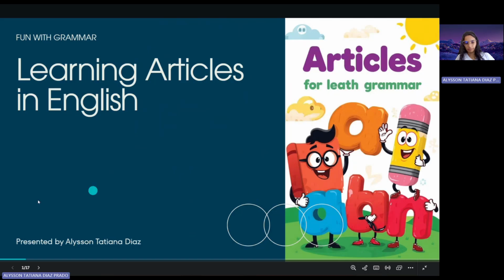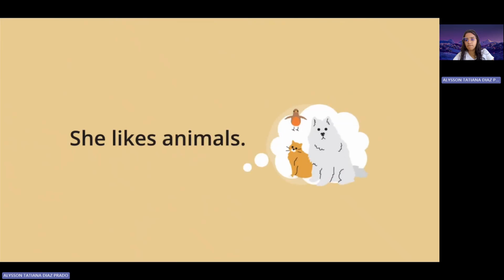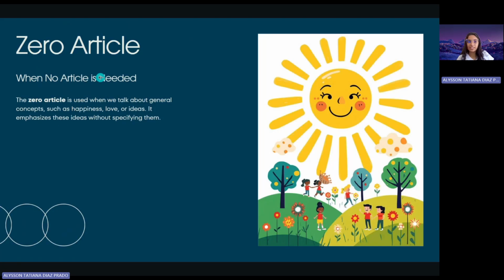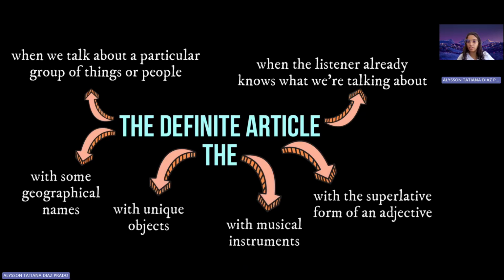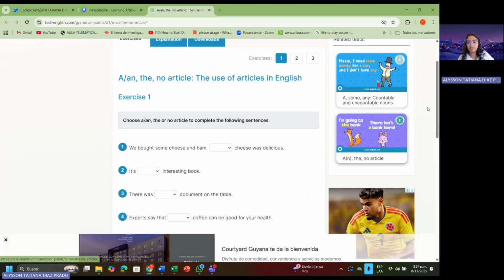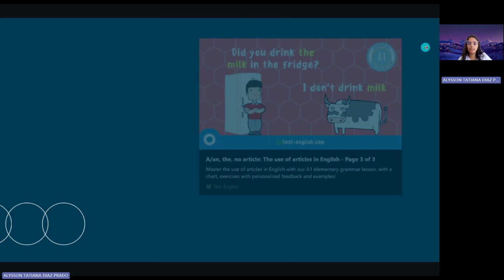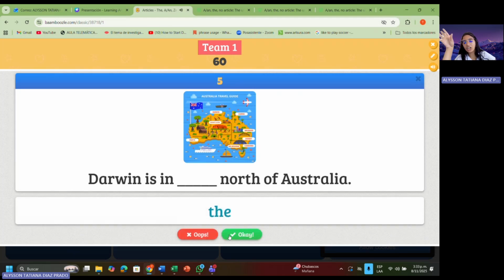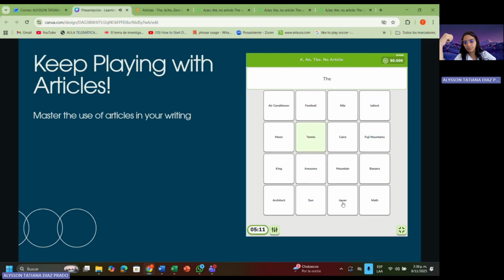08112025 Class 10 – Group A – 2 students – Articles